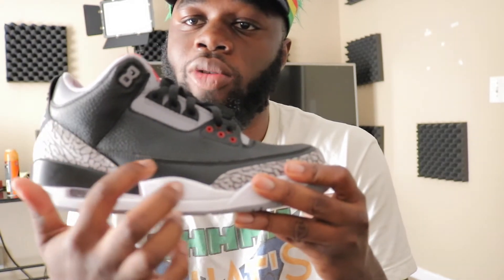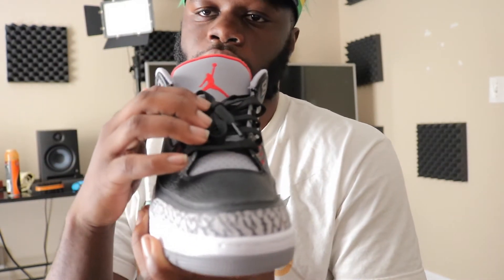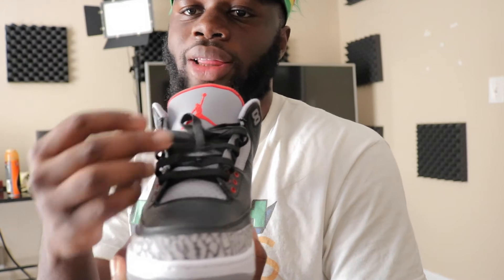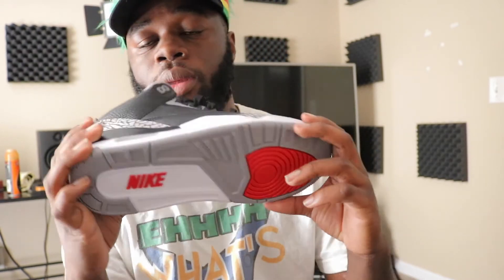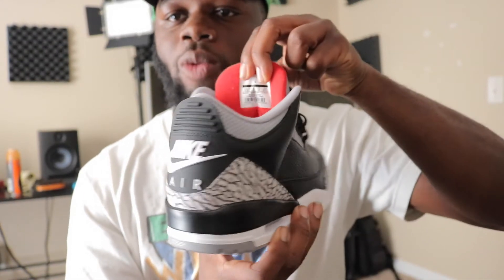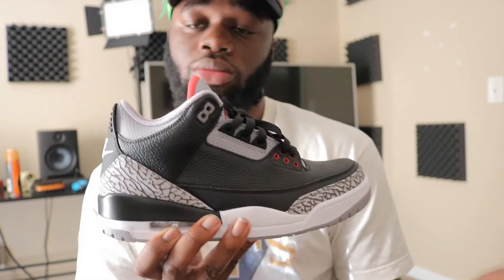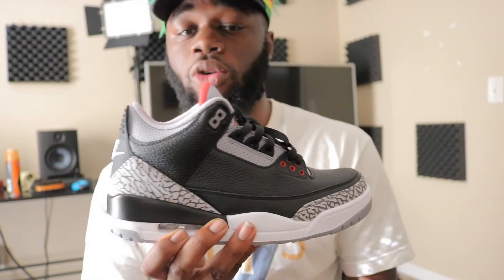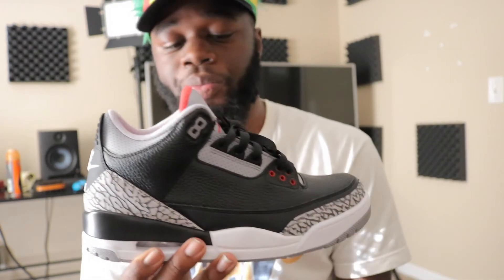AIR JORDAN 3 BLACK CEMENT" ON FEET REVIEW!!!"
-SONGS-

- J.i.d. Never
- Meditate Earthgang ft J.i.d.
- J.cole Immortal
- Drake Diplomatic Immunity